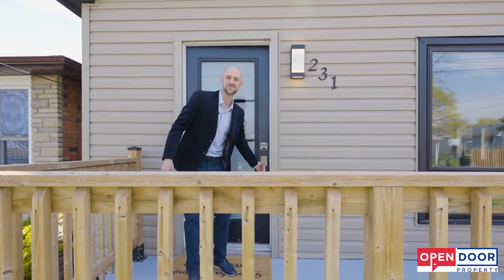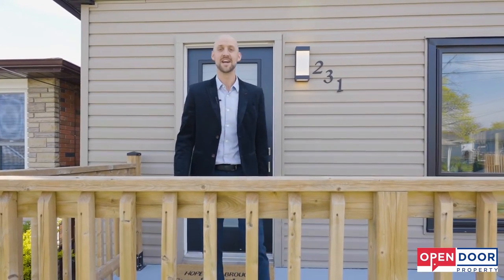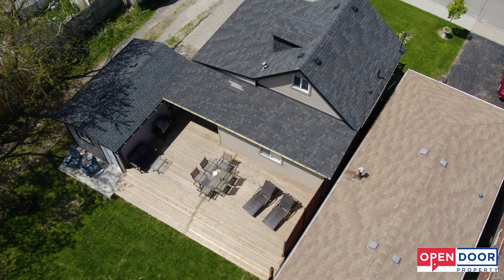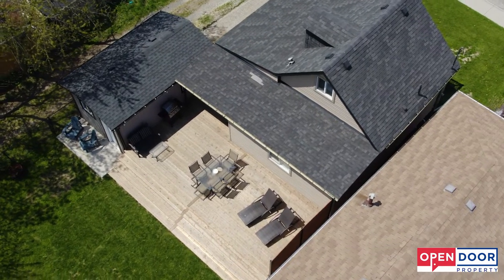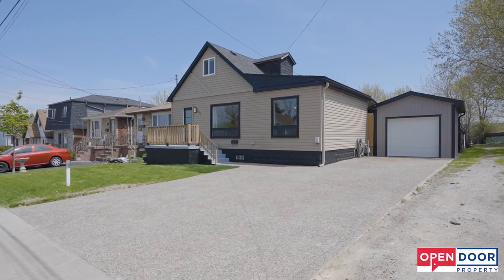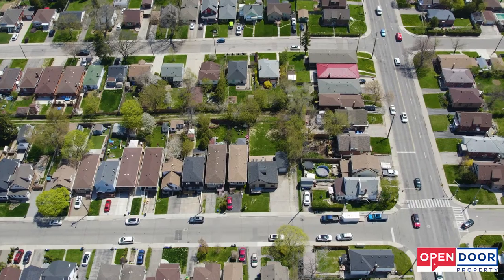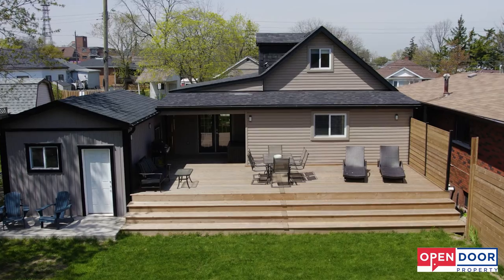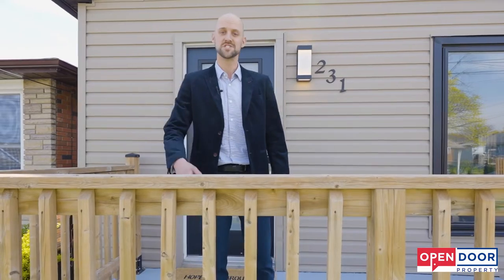231 E 24th St, Hamilton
This place truly feels like home with so much to appreciate both inside and out. Before you enter notice the rare double-wide lot, attached garage, and aggregate concrete driveway. In the back, you have an oversized deck with a spacious yard. Inside you have main floor living with an additional bedroom upstairs all of which has been tastefully finished. This beautiful home is located in Eastmount offering quick access to highways and walking distance to shops, parks, and schools. Updates in 2021: A/C, deck 2021, kitchen countertops, some windows, paint, interior waterproofing, sump pump, and exterior door.